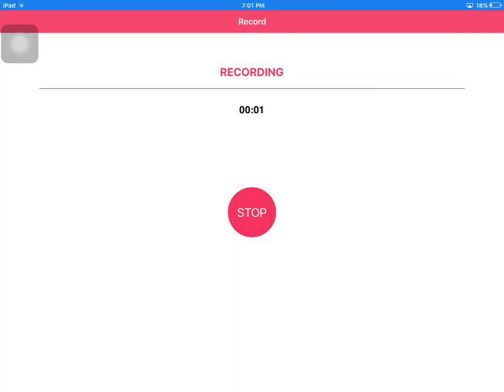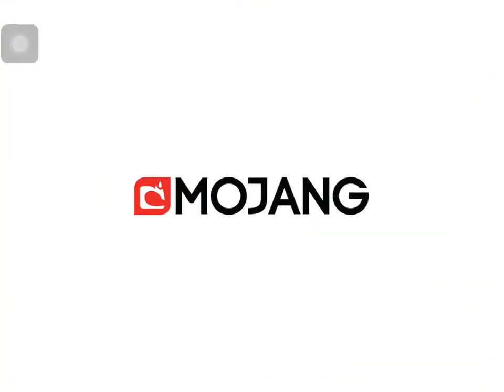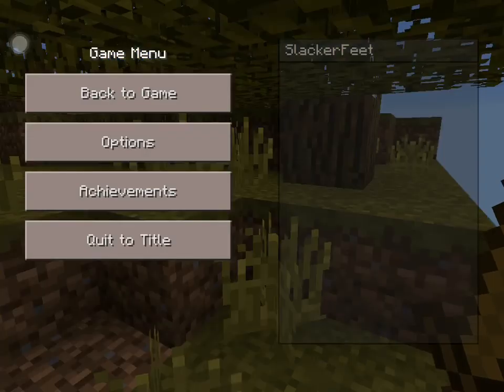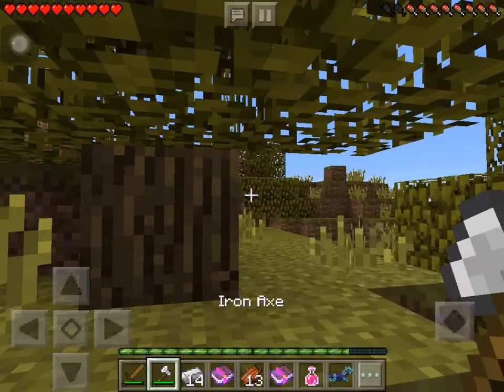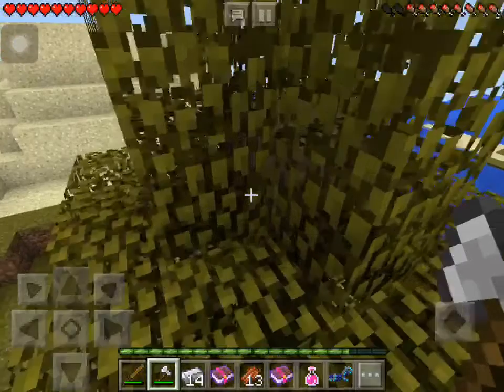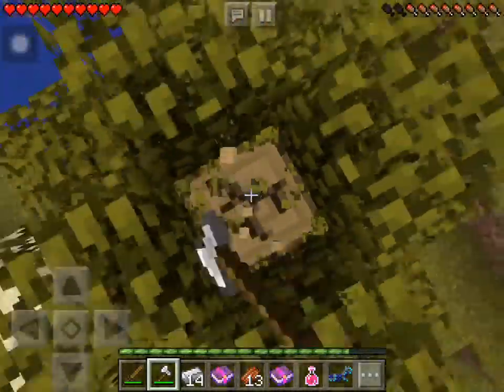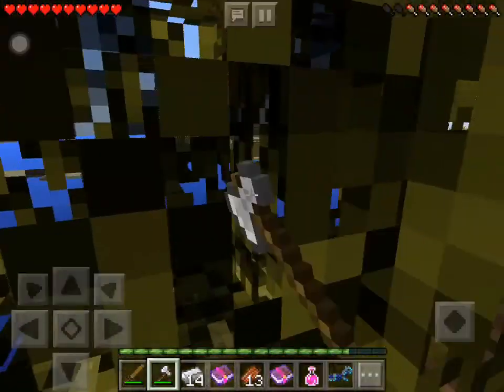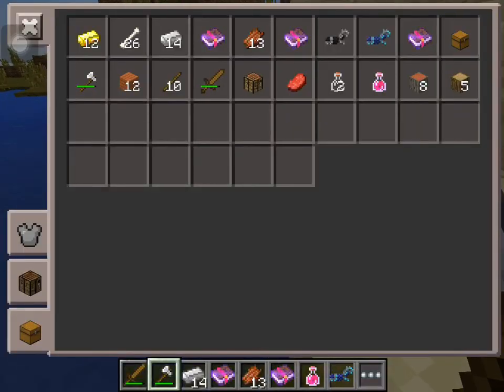Minecraft Gameplay Ep 3 ll Cutting Trees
Minecraft Tree cutting